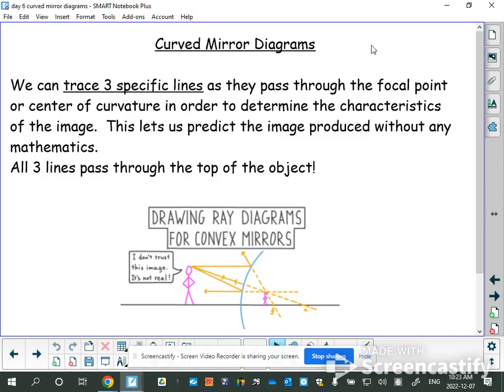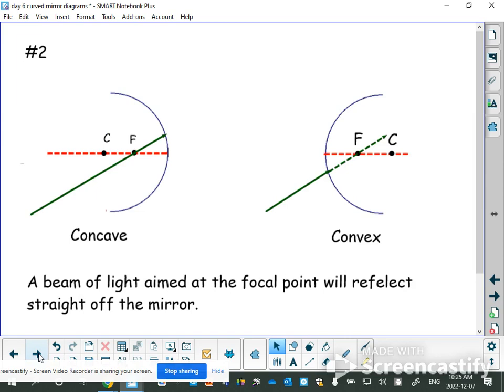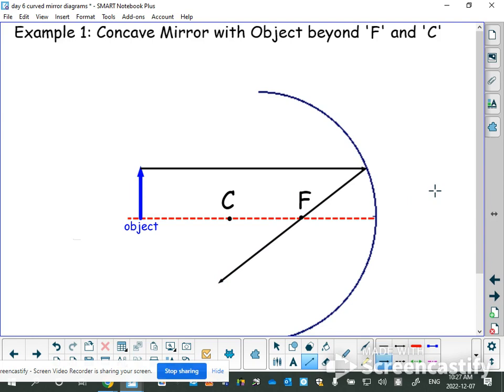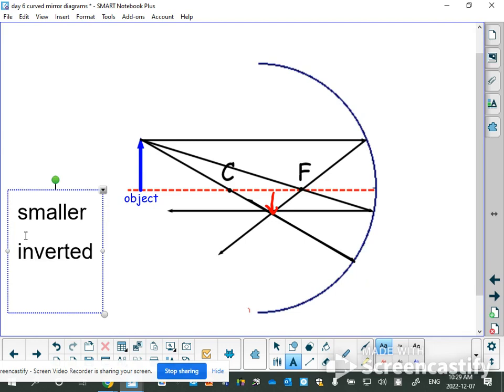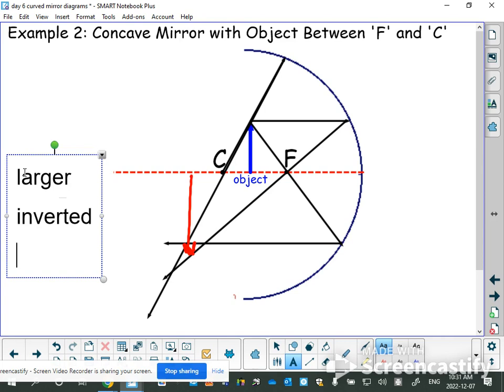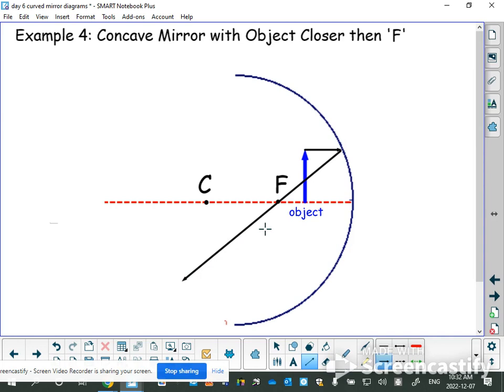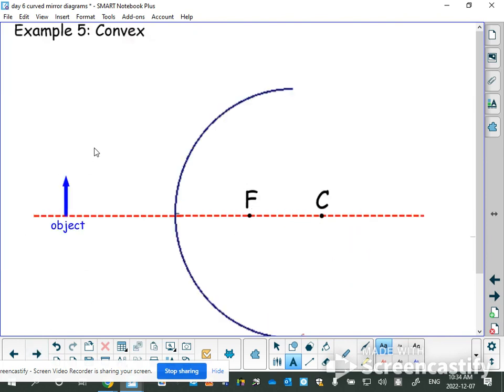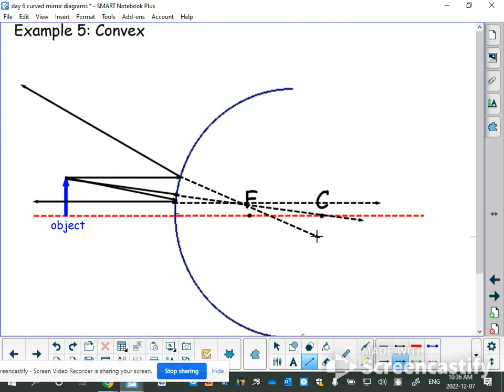Curved Mirror Diagram Lesson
This video shows students how to draw the lines on curved mirror diagrams in order to determine the characteristics of an image.